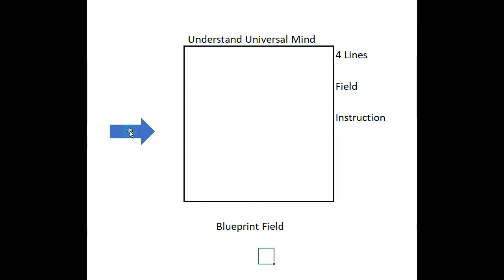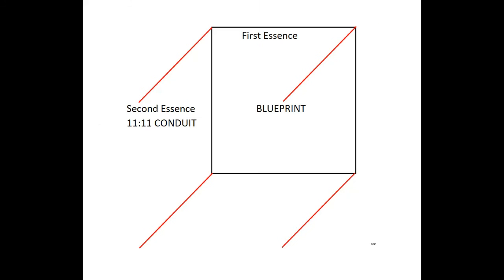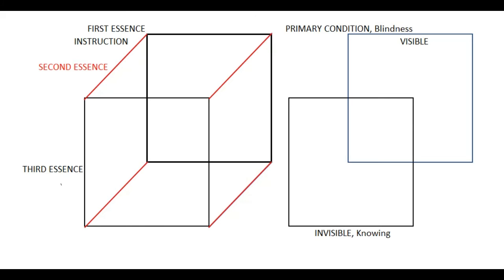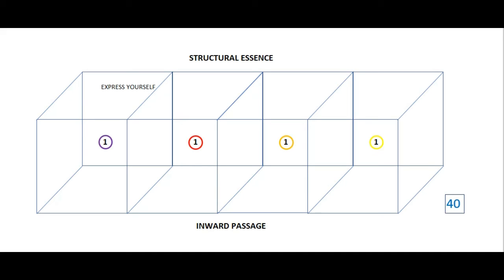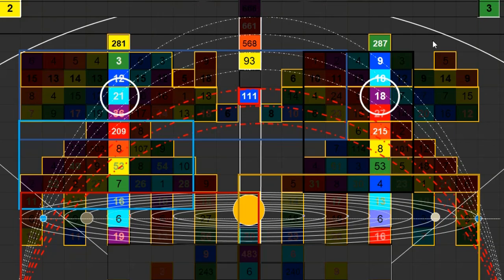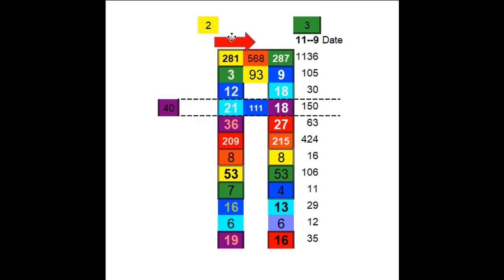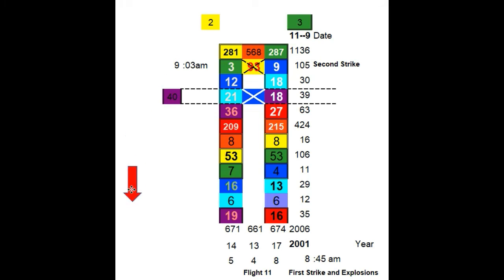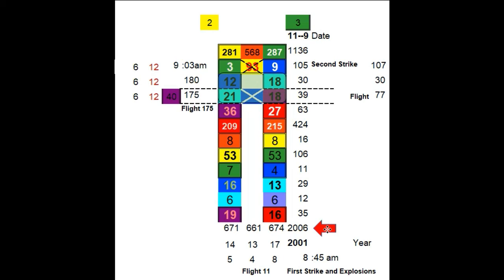11:11 meaning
11:11 meaning,  Conscious mind. Universal truth revealed. Narrated by Gabriel Espinosa.